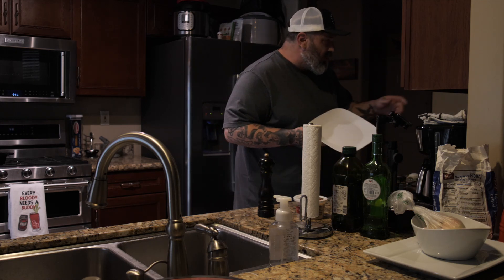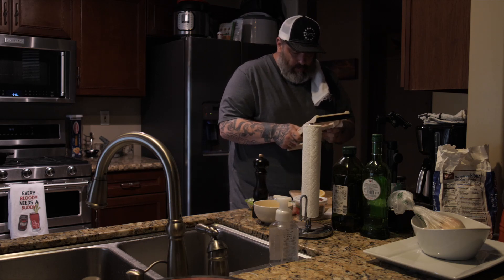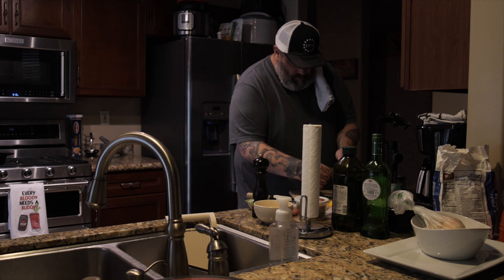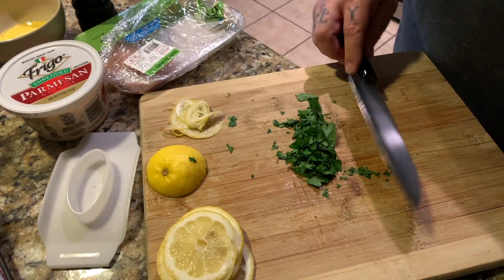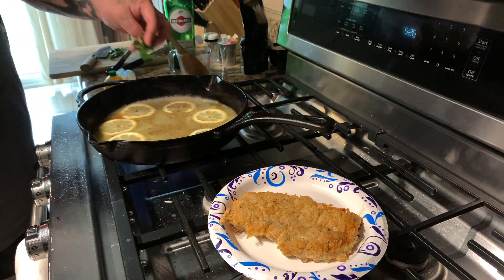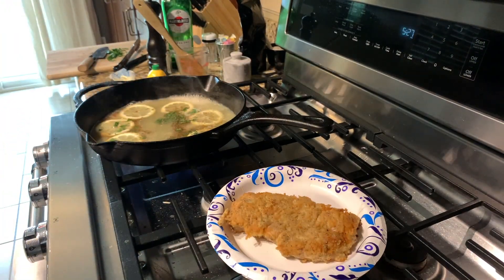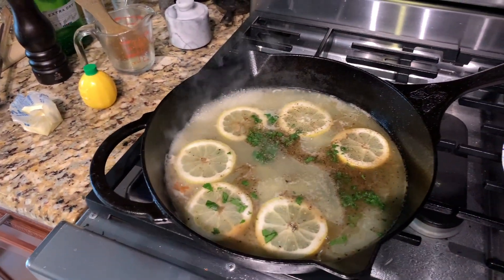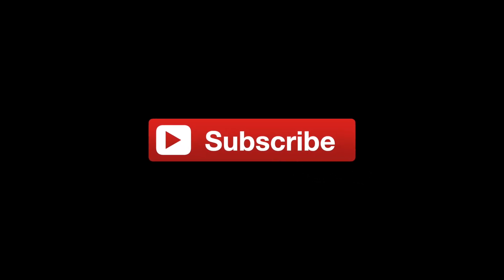Chicken Francaise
My style of making a great easy dish.